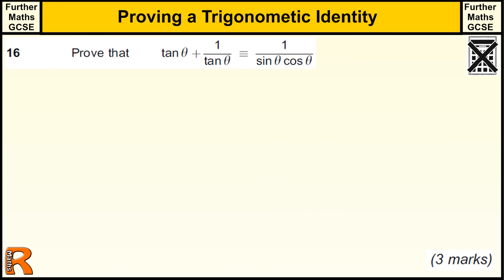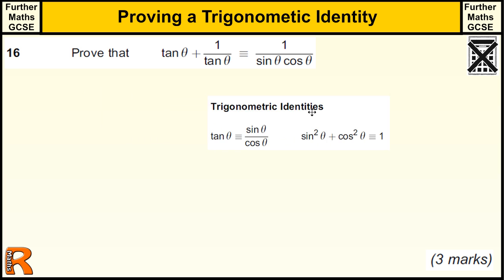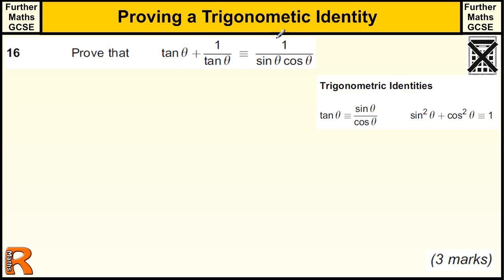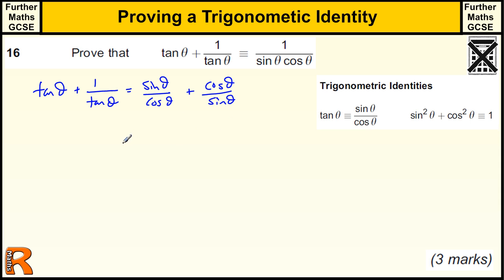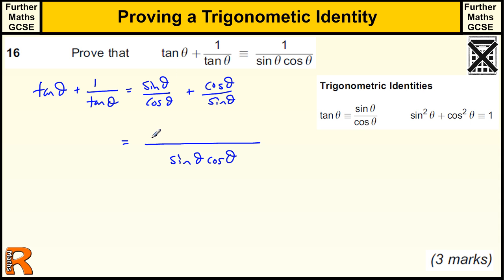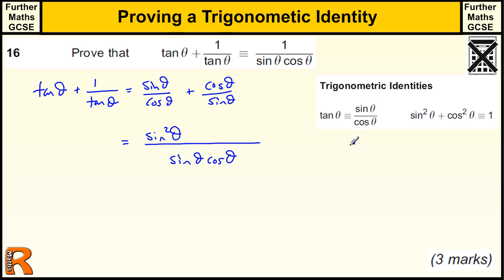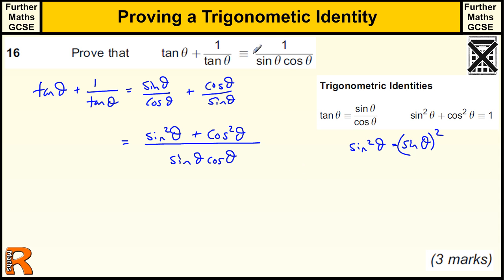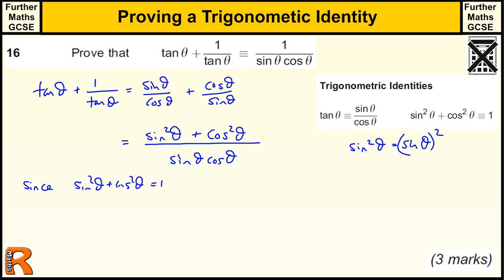Proving a Trigonometric Indentity GCSE Further Maths revision Exam paper practice & help